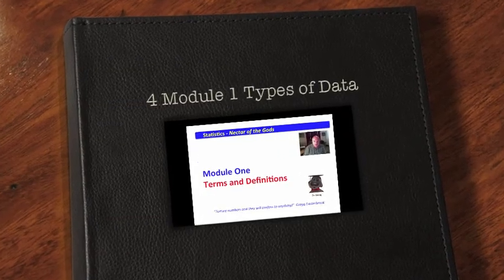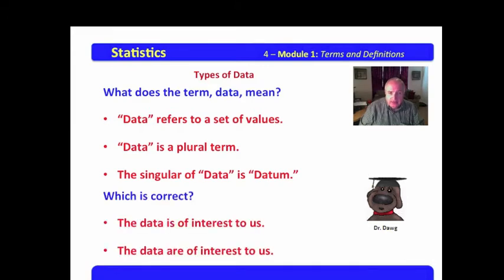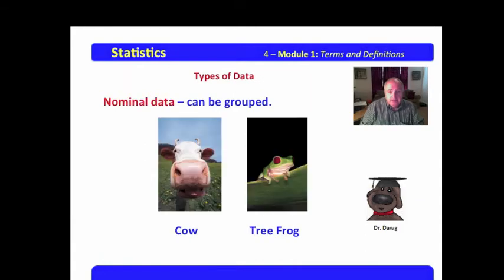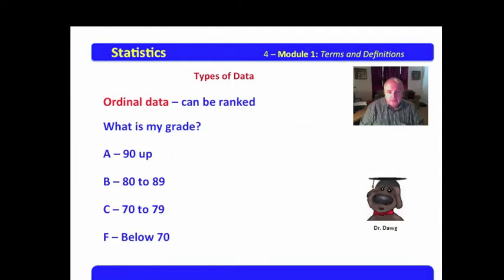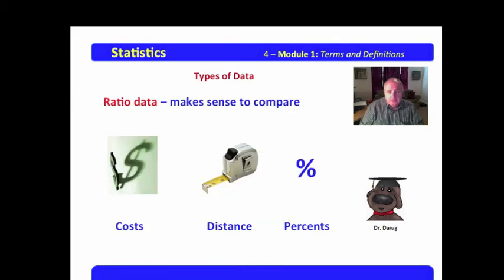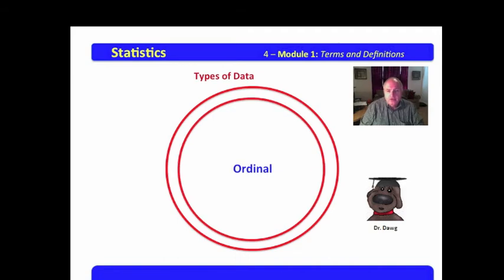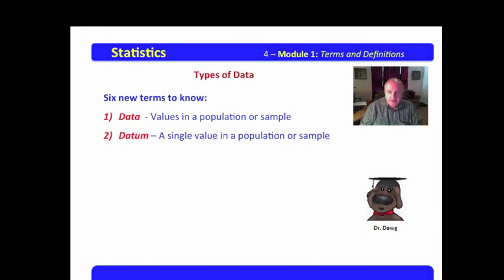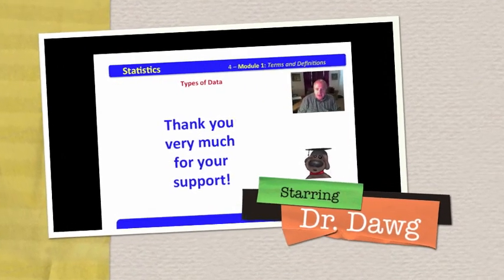4 Module 1 Types of Data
This video examines data types.

These videos are available via iTune books for download on the iPad for FREE. Two volumes cover the entire series ranging from the introduction to quantitative statistics to the finding of Z-Score.